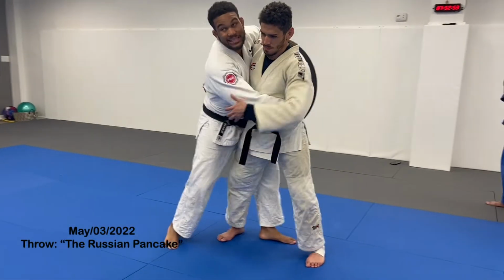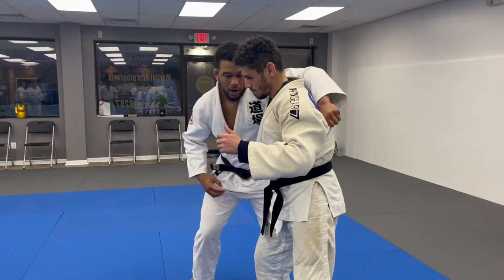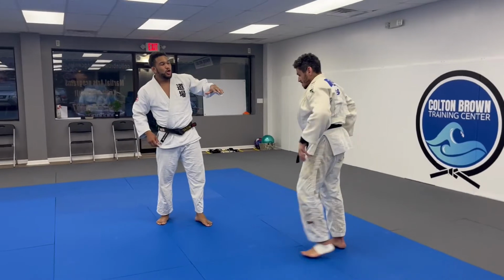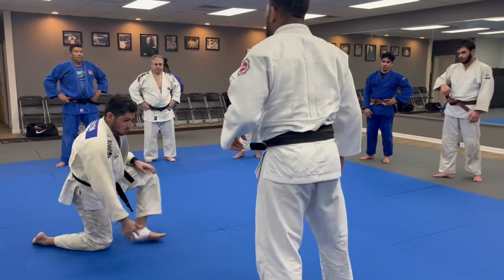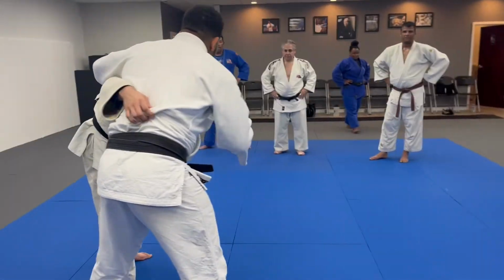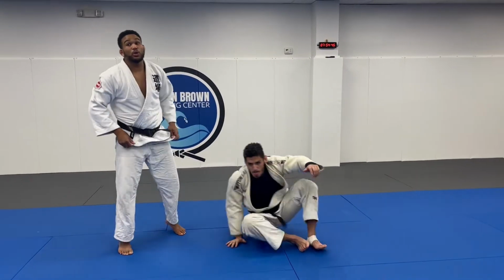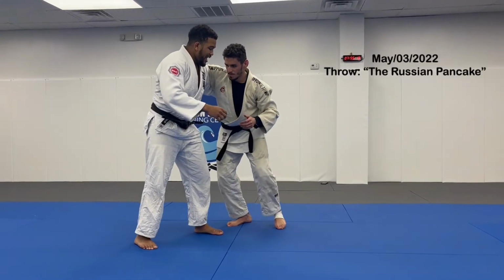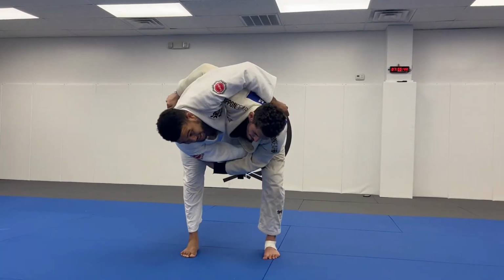The Russian Pancake by Colton Brown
Colton Brown, 2X Olympian, medalist in many international tournaments, demonstrates an advanced technique called "The Russian Pancake", widely used by European and Middle Eastern judokas.